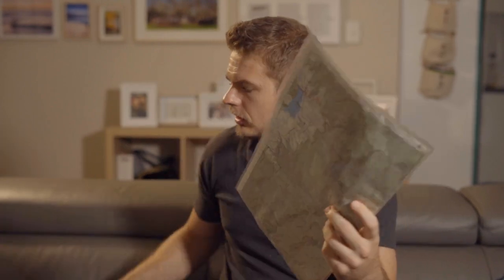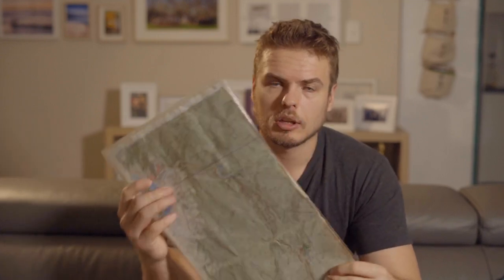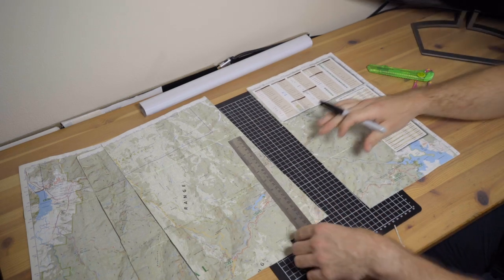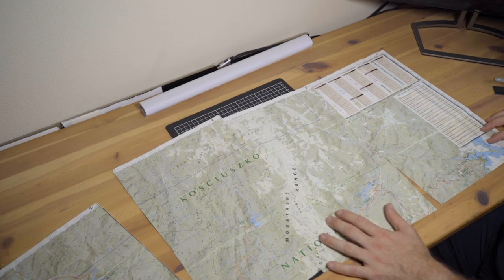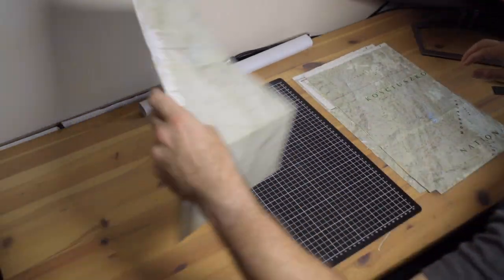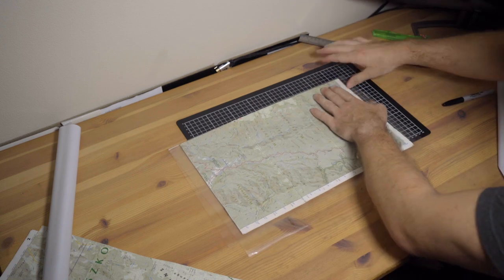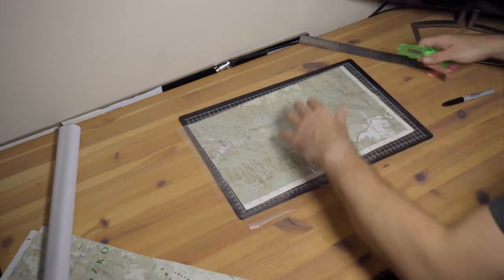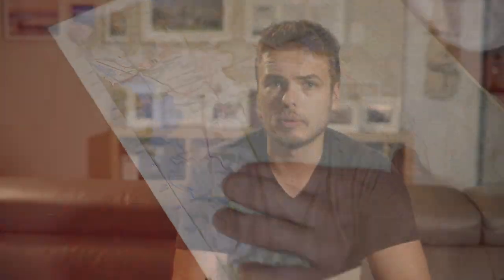Map case - what to use - how to make your own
When out hiking and camping a map is one of those items that you're probably going to bring every time.
But often they are made of paper and therefor can get easily worn and damaged.
So a map case is generally a good idea, but which one? And what about making your own